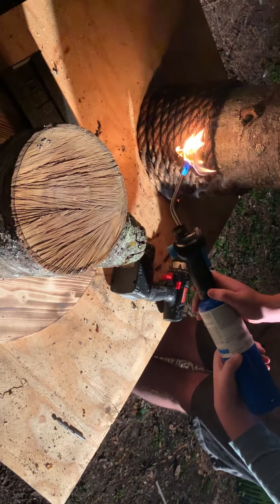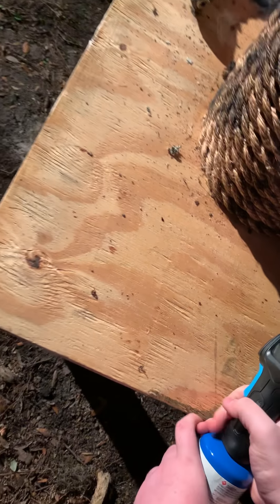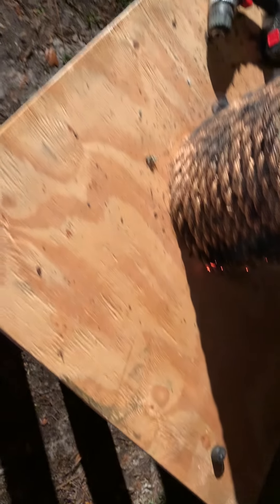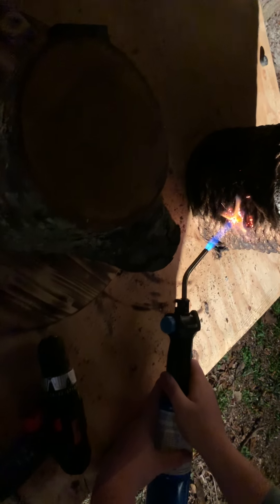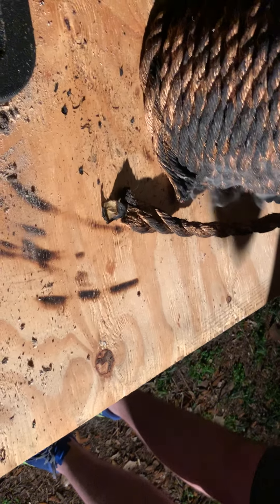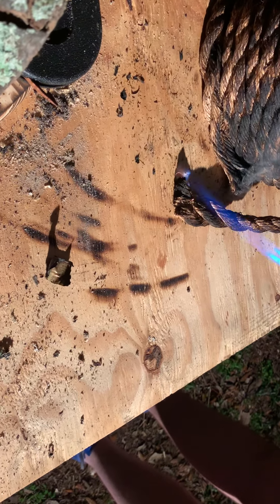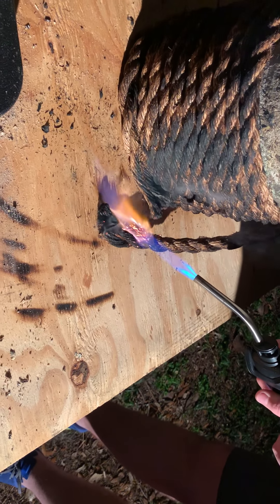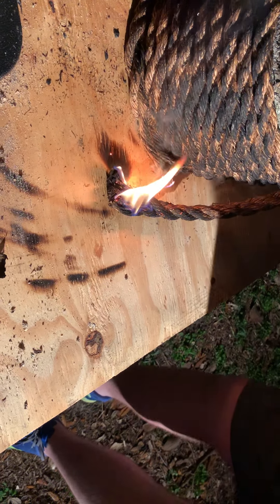Quinn working Latin project